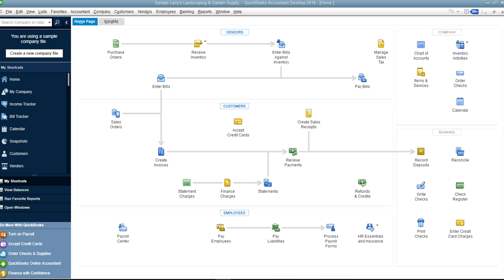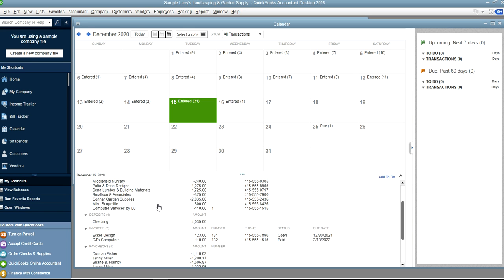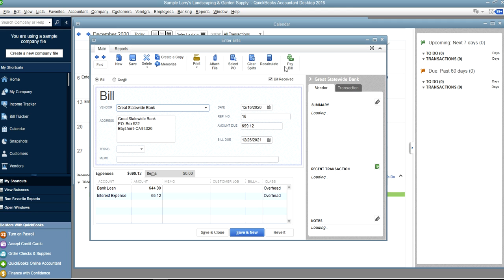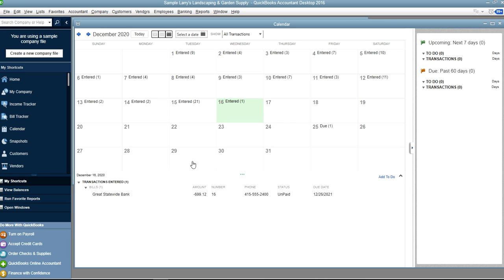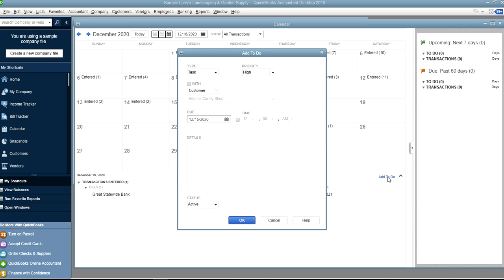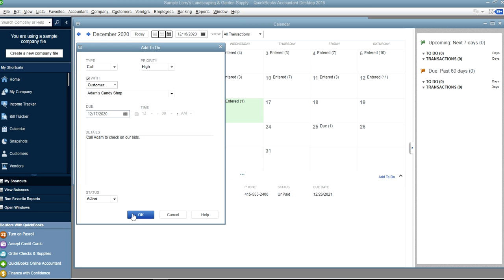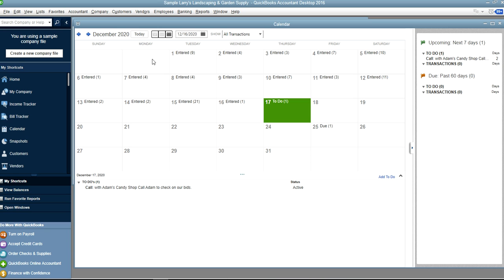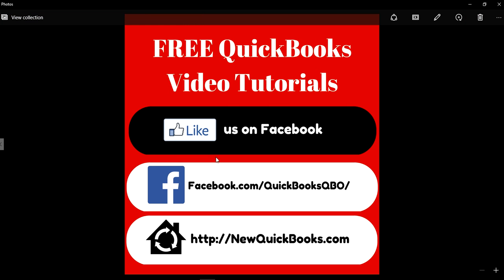QuickBooks 2016 Desktop - Company Calendar Menu